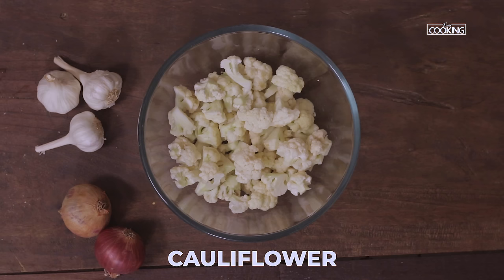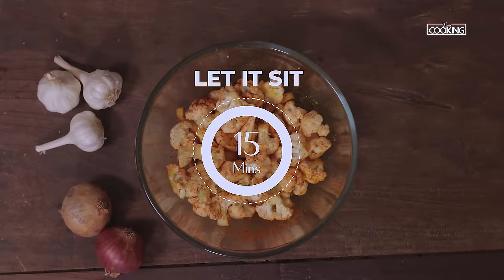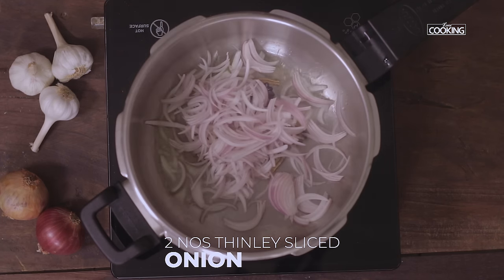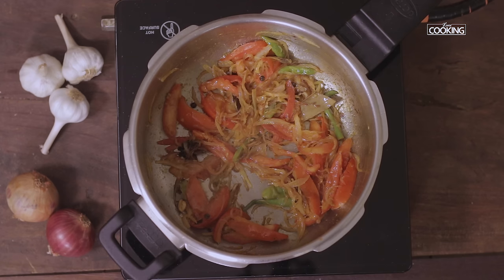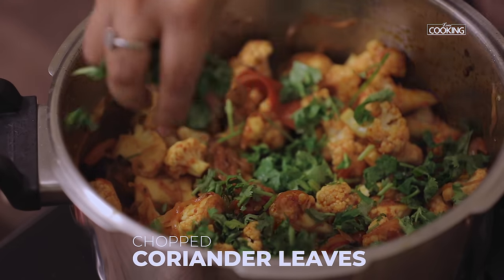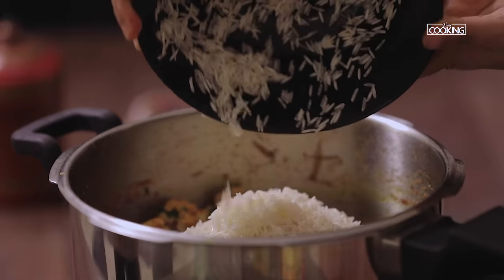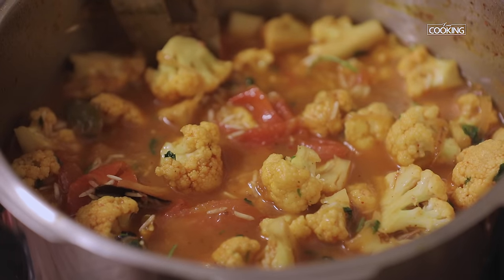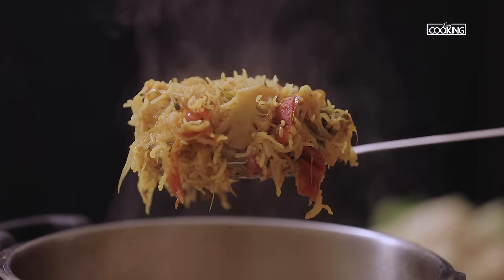Gobi Pulao | Cauliflower Pulao | Quick Lunch Box Recipe | Cauliflower Recipes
Gobi Pulao

Here is the link to Amazon HomeCooking Store where I have curated products that I use and are similar to what I use for your reference and purchase

Prep time: 30 mins
Cook time: 45 mins
Number of servings: 2-3 persons

Ingredients

Cauliflower
Basmati Rice - 1 Cup (Soaked For 15 Mins)
Whole Spices (Cinnamon, Clove, Cardamom, Peppercorns, Star Anise, Mace & Bay Leaf)
Onion - 2 Nos Thinly Sliced
Green Chili - 3 Nos Slit
Ginger Garlic Paste - 1 Tsp
Tomato - 2 Nos Thinly Sliced

Method:
Clean and cut the cauliflower into small pieces

Add salt, turmeric powder, chili powder to the cauliflower pieces

Toss them well and keep it aside

Soak the basmati rice for 15 mins

In a pressure cooker, add ghee, add the whole spices and roast them

Add onions, green chilies and saute them

Add ginger-garlic paste and saute

Add tomatoes and saute

Add salt and mix well

Add the cauliflower and saute

Add garam masala, coriander leaves and mix everything well

Add soaked basmati rice  and mix well

Add water and mix well

Pressure cook for 2 whistles on medium flame

Serve the Cauliflower Pulao hot with some raita.